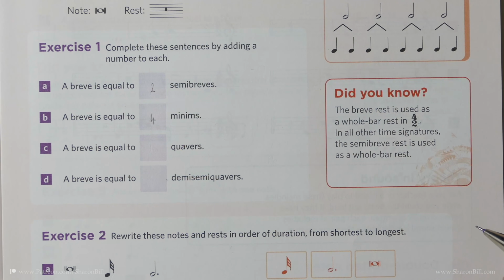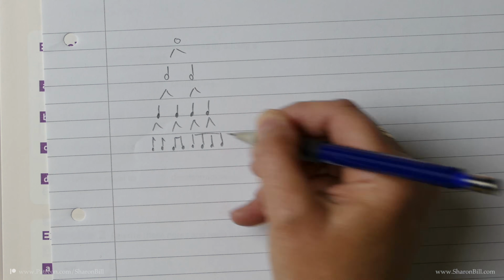New ABRSM Music Theory Grade 4 INTRODUCTION - with Sharon Bill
Welcome to my ABRSM Discovering Music Theory tutorials!  Grade 4 Music Theory is the accumulation of all of the information previously learned in ABRSM Grades 1, 2, and 3, plus the new topics now learned in ABRSM Grade 3 Discovering Music Theory. Here I give an introduction to what studying Grade 4 ABRSM Discovering Music Theory will involve. Sample examples from these lessons are included in this short video.

Link to lessons - Grade 4 ABRSM Discovering Music Theory